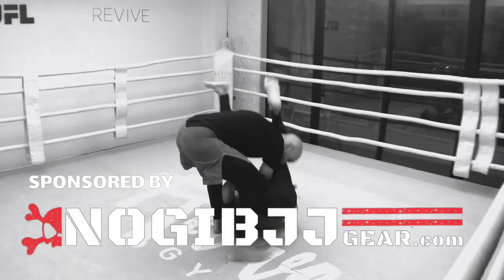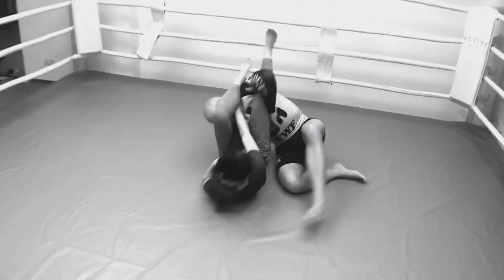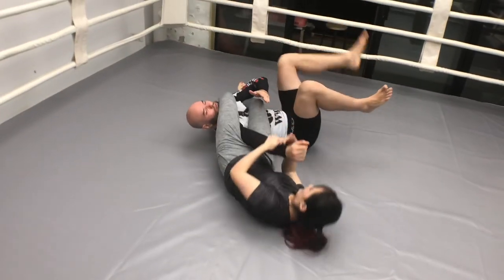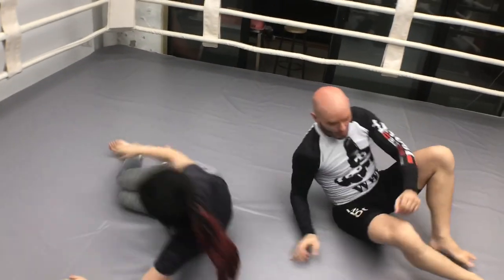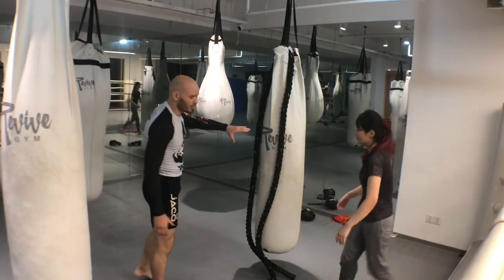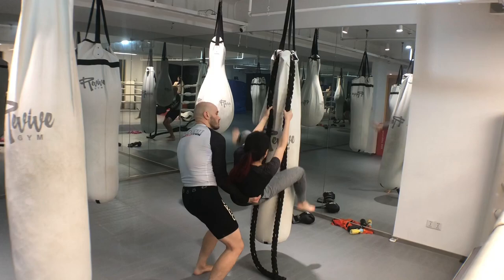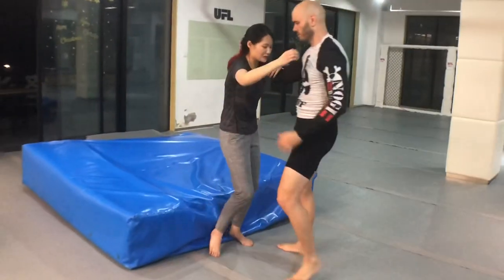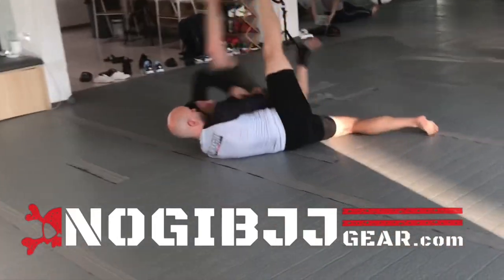Flying Armbars: a how to guide for the ambitious grappler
In this video, I show you one of the simplest way to learn and to teach the flying armbar. There are several variations of this submission grappling technique, but for this one, I would recommend a smaller person use a larger stronger person to help them drill the move until they feel confident doing it on their own.

The flying armbar is a fancy looking, but very practical submission/sweep/sacrifice throw for BJJ, MMA, CACC, Judo, and all other forms of submission grappling.